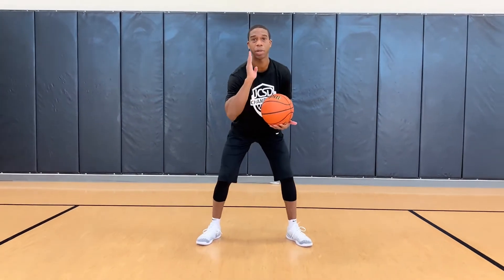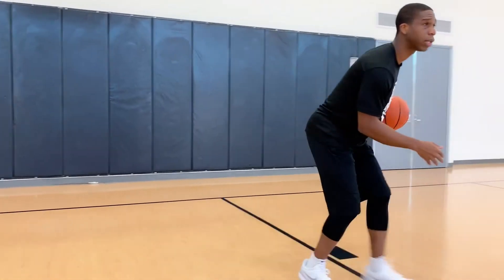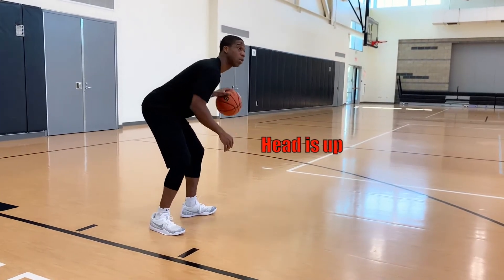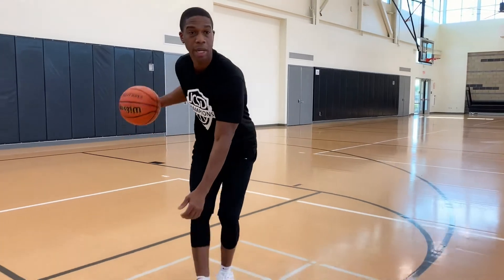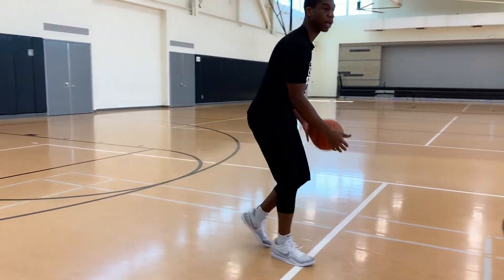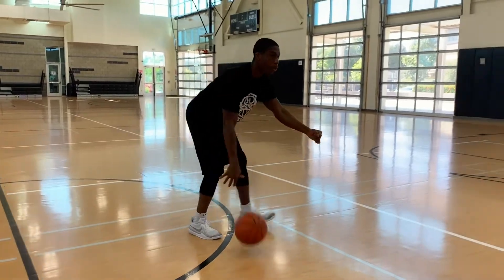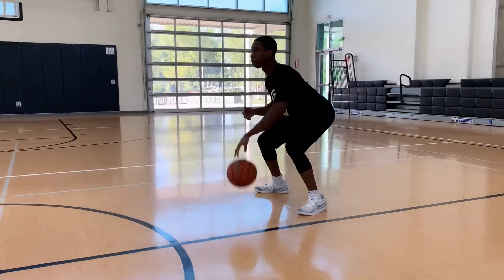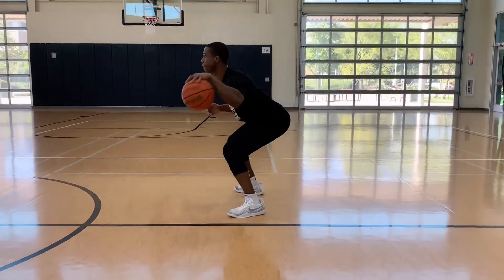Eazy Buckets Ep. 6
Ball Handling w/separation drills: (Full Court)
• Spin dribble w/arm bar
• V-back dribble (take big steps to create separation)
• Hi 2 Low pound dribble
• Line dribble- Front/back then side/side
• Dead dribble